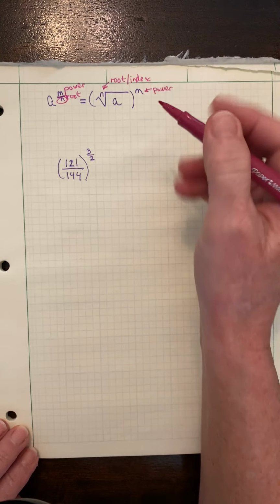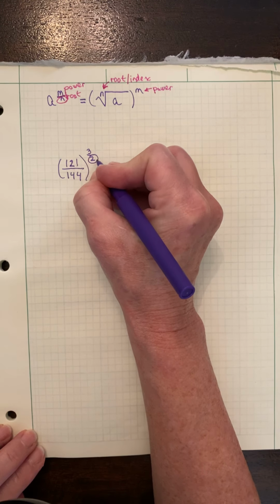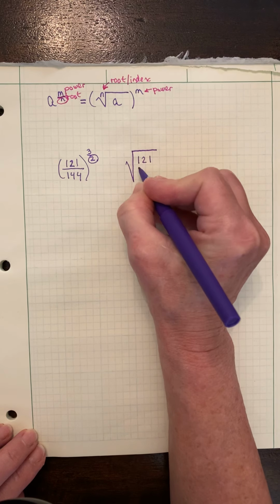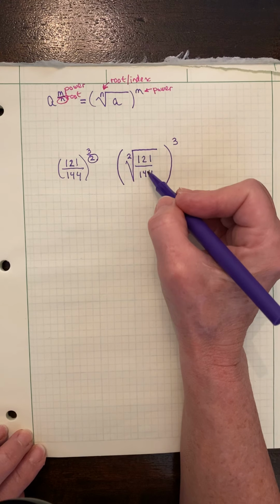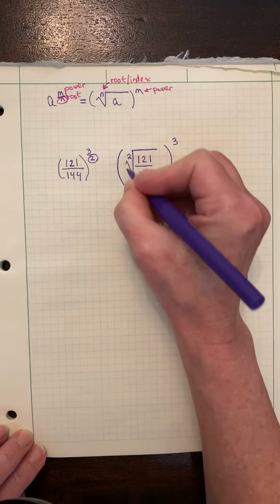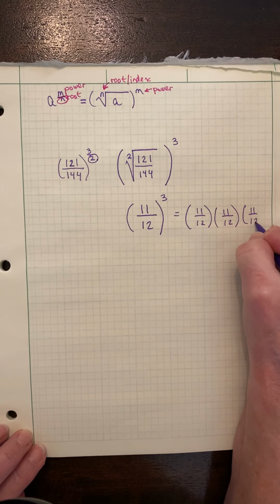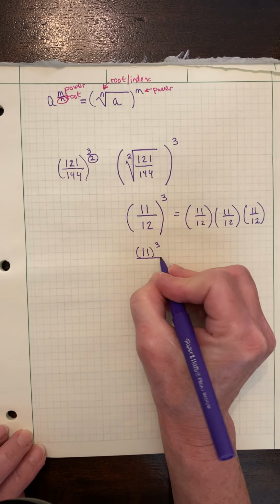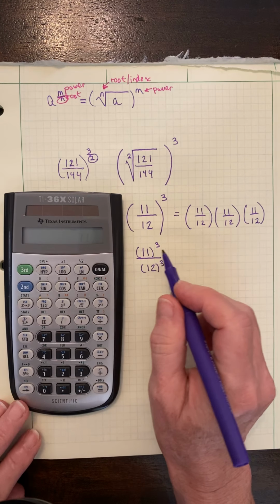Rational exponent example